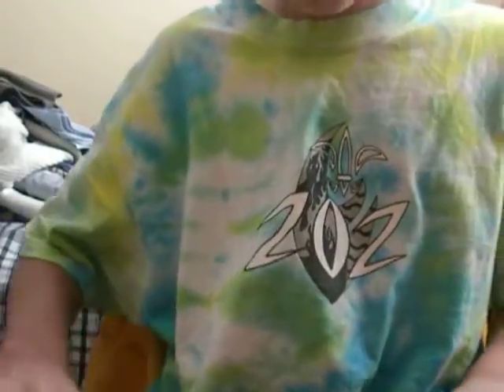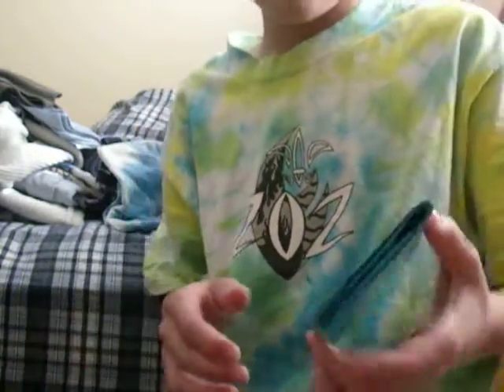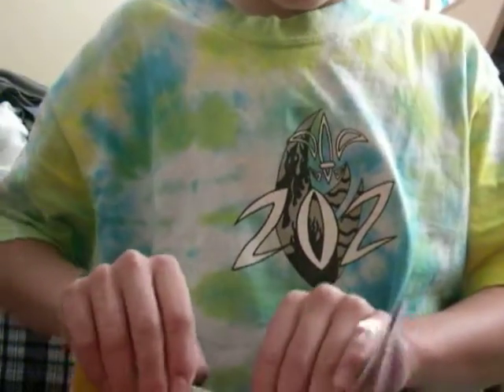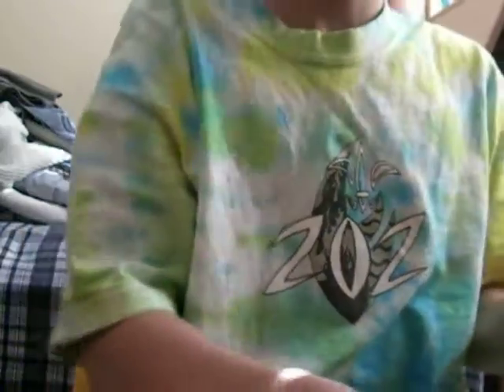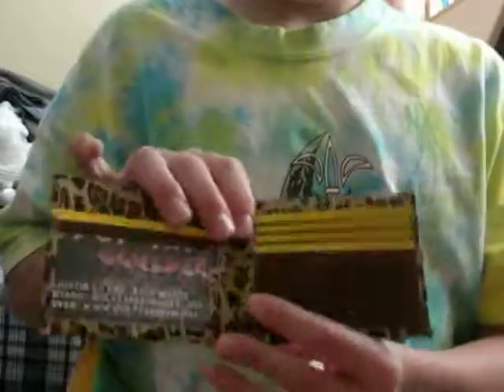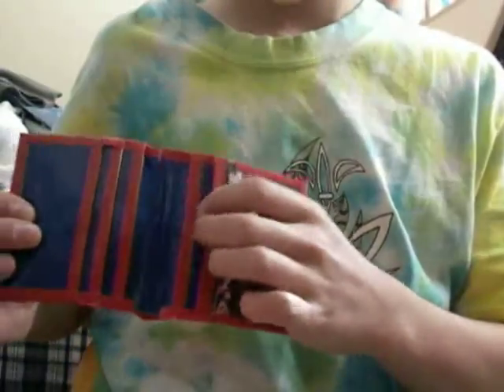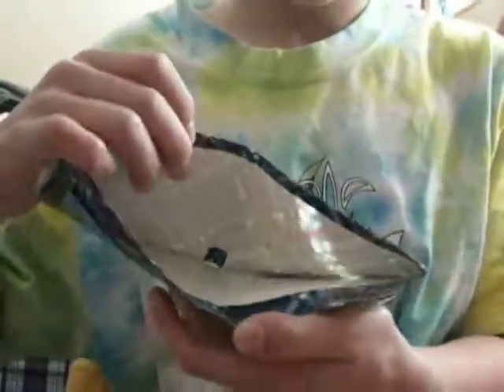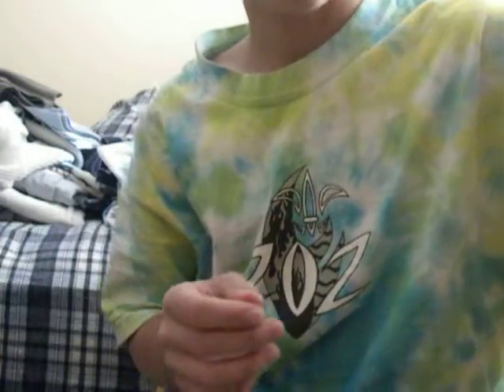5 wallets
more wallets order online at ducttapegeniuses.tk